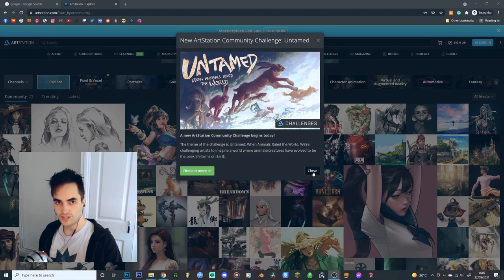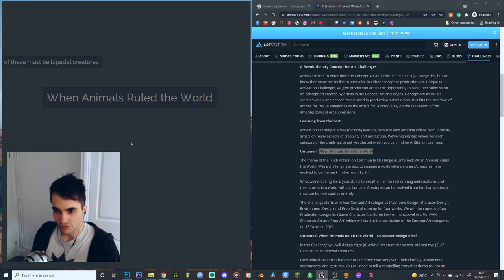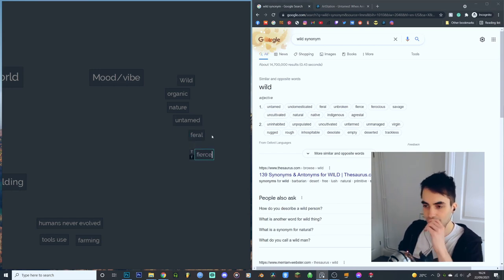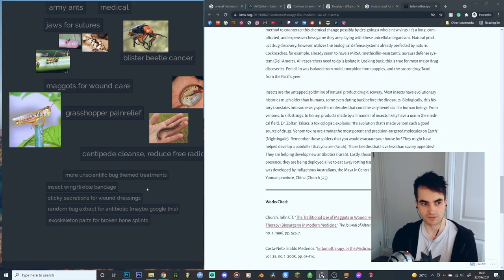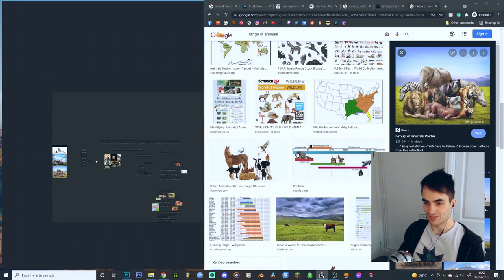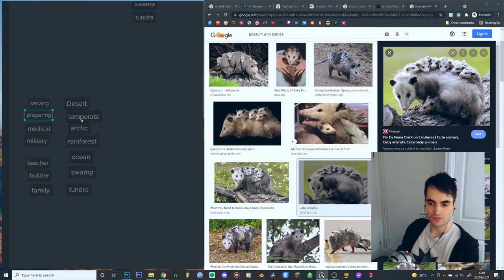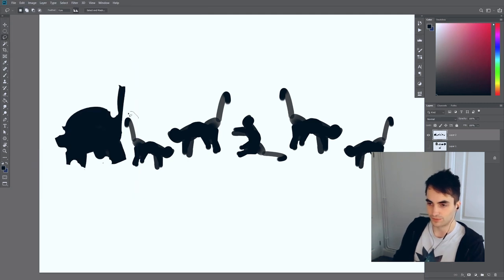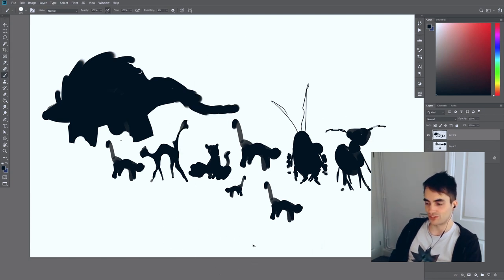UNTAMED How to Artstation Challenge!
Here's a rough lil run down of how to start designing a character lineup for the new Artstation challenge. Remember that this is just a suggestion and you can tackle the challenge however you like!
This time I'm joining Suzanne Helmigh as a host so I'll be helping out where I can with critique, guidance and FAQ. If you've been on the fence about joining in then this is the time to do it!

00:00 - wild challenge appears
01:41 - finding inspiration
03:53 - story and world-building
07:13 - mood and vibe
09:42 - deep character-specific research
16:56 - creating lists to drive variety
20:32 - SKETCHING! kinda...
28:14 - my final message

Go join the challenge now~